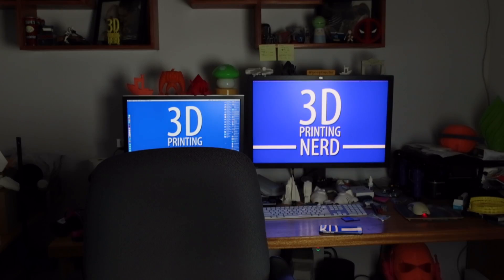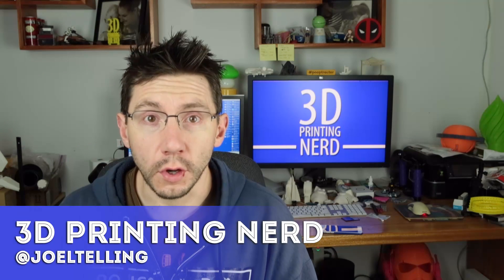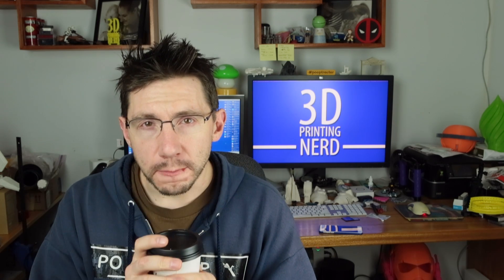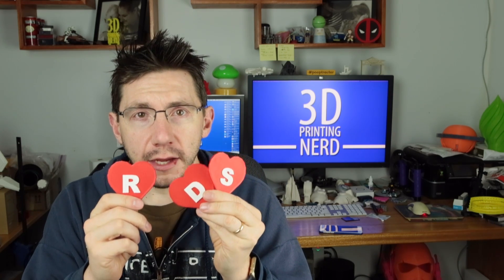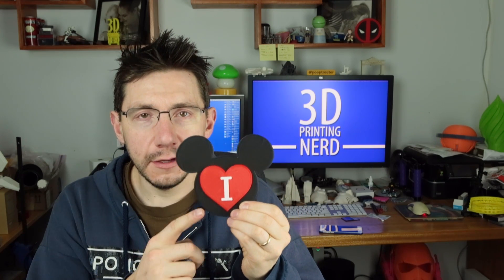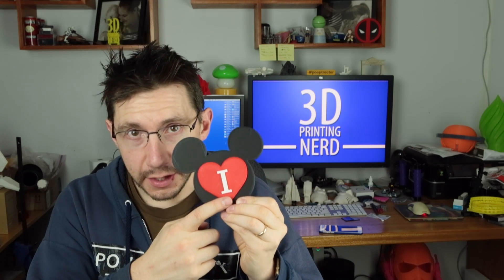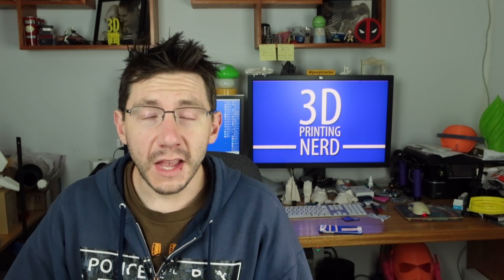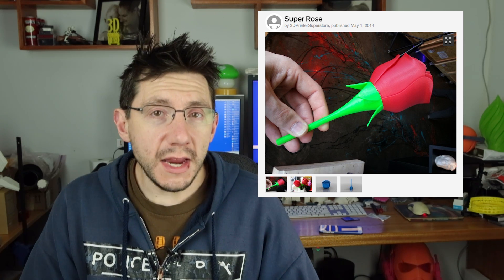How To 3D Print Something For Valentines Day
Happy Valentine's Day! Every year I try to make Valentines for my wife and kids without having to buy cards at the store. This year was no different, and it was a great chance to use my 3d printer!